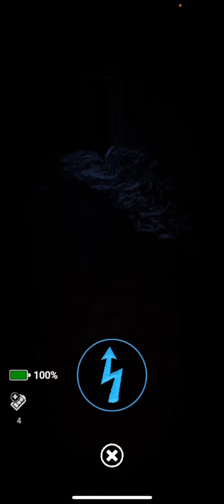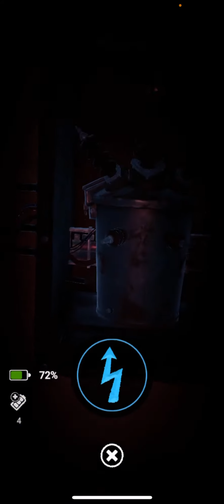HOW TO DEFEAT PLUSHTRAP PART 2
Hunt for the cpu